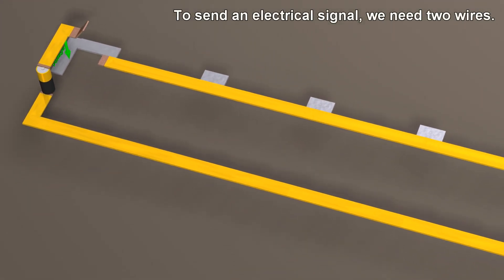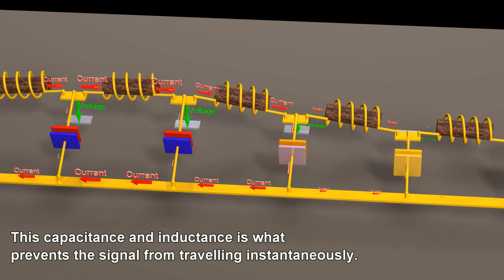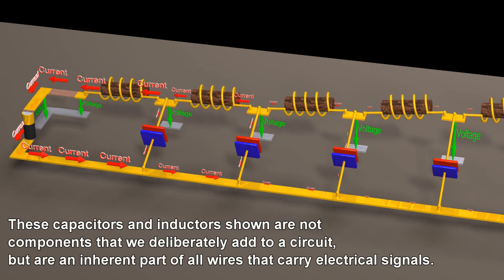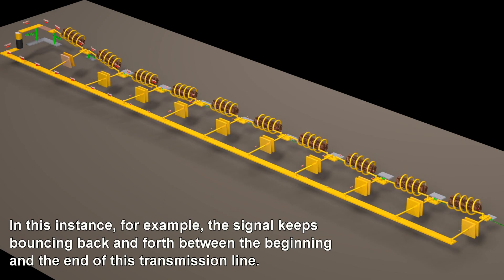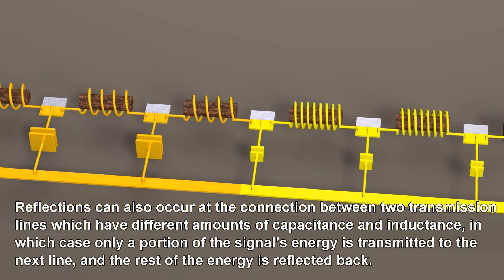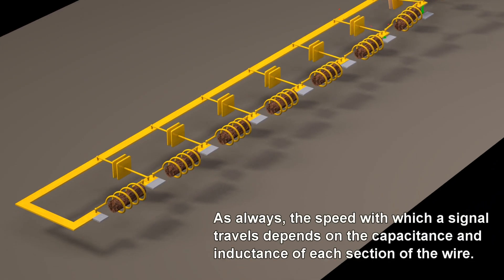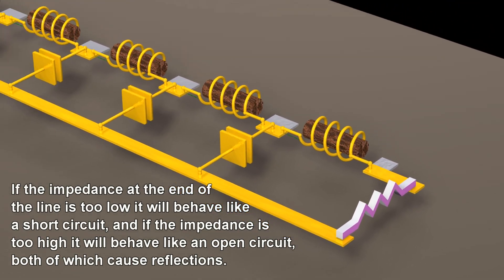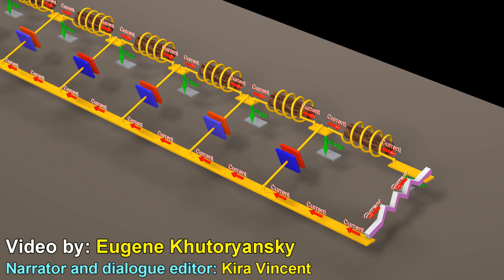Transmission Lines - Signal Transmission and Reflection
Visualization of the voltages and currents for electrical signals along a transmission line.